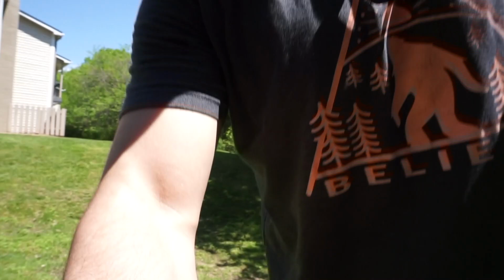BURPEE // CROSSFIT Vs NAVY SEAL Vs PRISON Burpee's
Navy Seal, Crossfit and Prison Burpee's what are the differences between the different variations. COVID-19 has people all over the world working out at home with no gym to go to. I've decided to make this little video to give them a few different variations of a simple bodyweight movement that can be done at home. Each movement has different variations wherever you are in the world.

CROSSFIT BURPEE:

Whoever said, “It never gets easier, you just get stronger” had it half right.

Burpees, a fundamental bodyweight exercise in Crossfit, strong or not, never seem to get much easier.

Burpees are like the perfect storm.

They require a great deal of strength, coordination and balance.

And to do a lot of them quickly, like you might in a CrossFit workout, you better also hope you’re quite fit.

Go ahead, rep out 10-15 burpees at full speed and you’ll see what I mean.

In this short guide, we’ll take a look at why burpees are hard, how to do them, and the standards CrossFitters should hold themselves to when adding them to a workout.

Burpees are difficult because they force your entire body to work hard through the movement.

Getting on the floor, doing a push-up, to getting back up, and jumping with a clap overhead works all the major muscle groups: legs, shoulders, arms, chest, back.

Your core supports your efforts throughout the entire movement.

As such, burpees deplete your major muscle groups of oxygenated blood, elevating your heart rate and increasing your breathing rate.

Whether it’s an all out set of 10-15 or 100 burpees at a slower pace for time, you’re bound to find yourself breathing heavily after you do the first big set.

Benefits Of Burpees
Burpees are a compound movement requiring muscular strength and endurance, coordination, power, and cardiovascular fitness simultaneously.

If you struggle with push-ups, burpees are a good accessory movement for building up a base. Expect stronger chest muscles and improved cardio from adding burpees to your training.